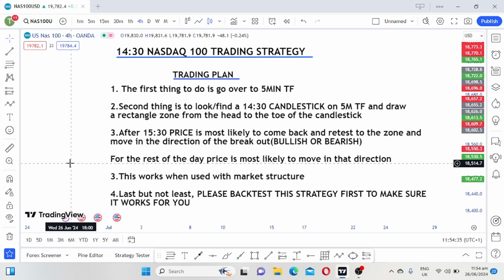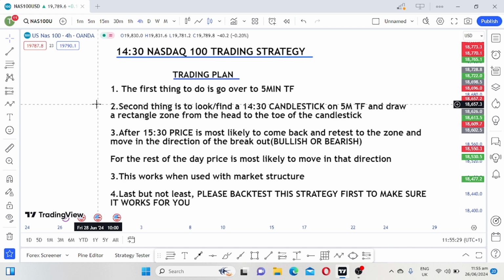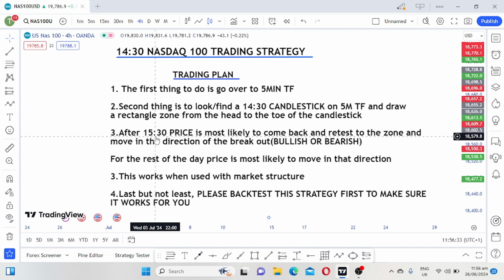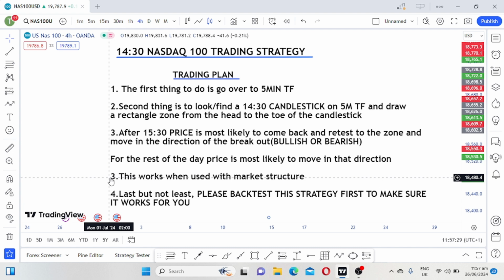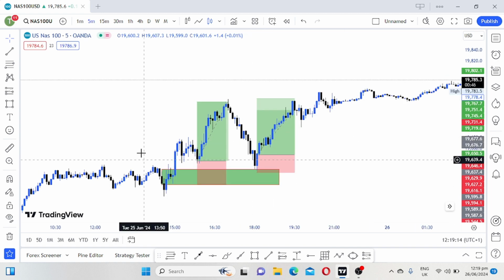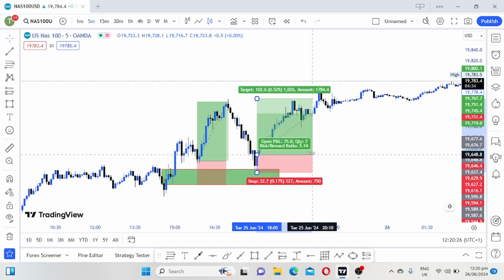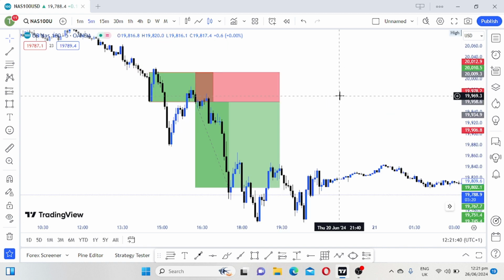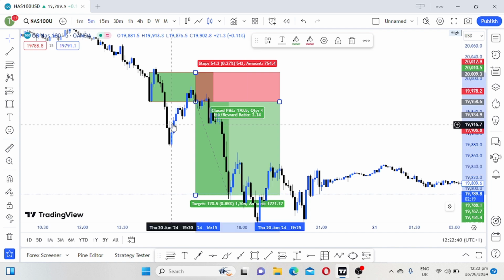The Easiest 14:30 NASDAQ Trading Strategy For Beginners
Learn the easiest 14:30 NASDAQ trading strategy for beginners in this video. Perfect for those new to trading, this strategy will help you navigate the NASDAQ market with ease.